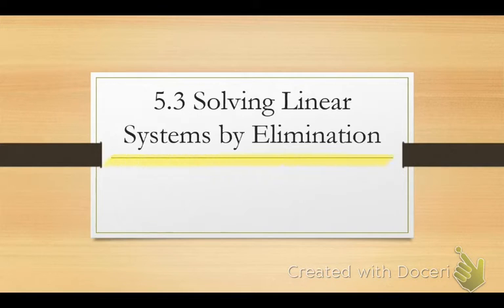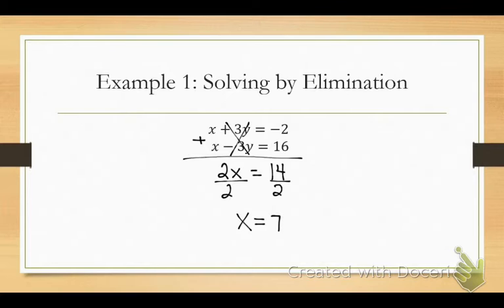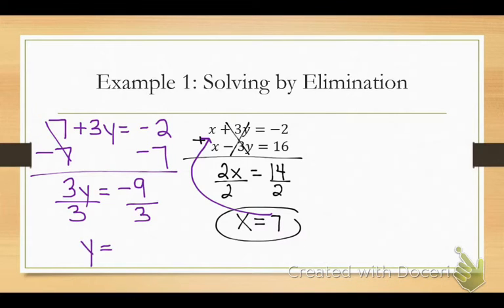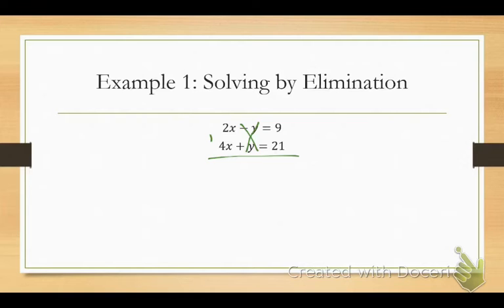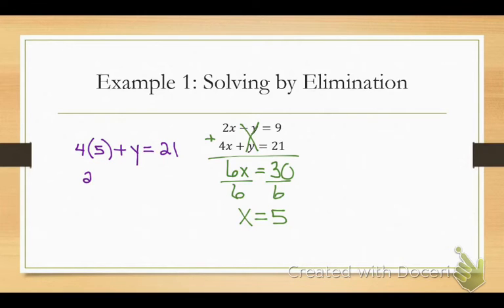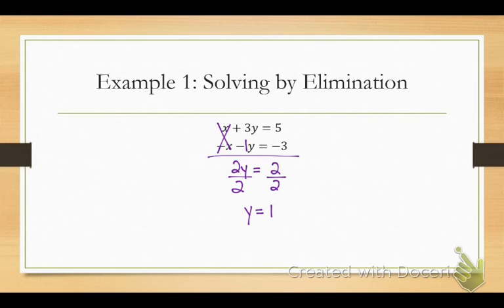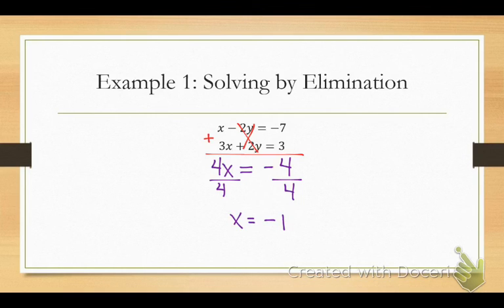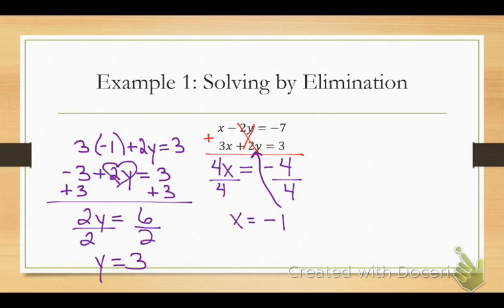Pre Alg: 5.3 Solving systems with elimination part 1